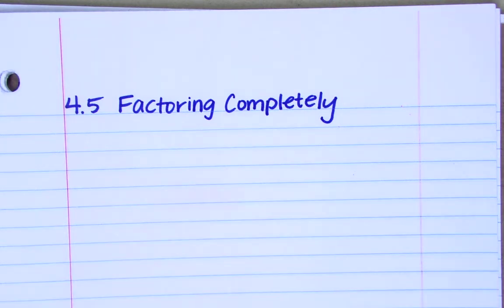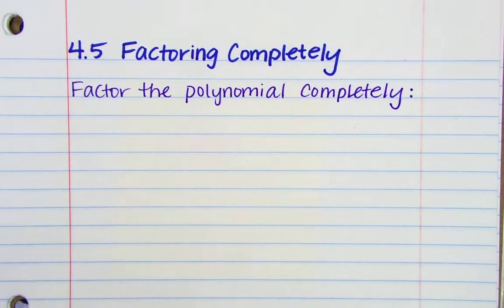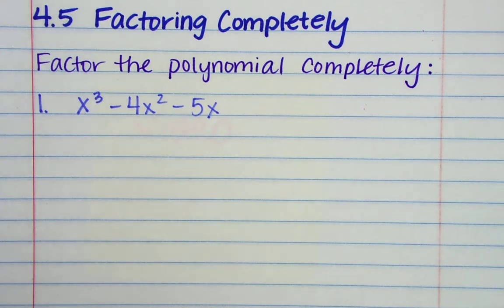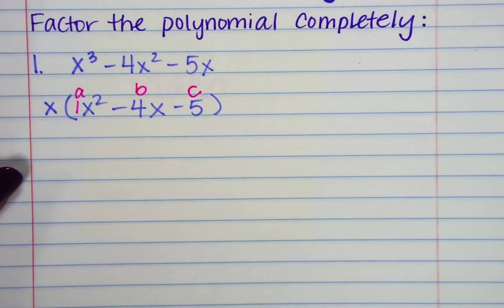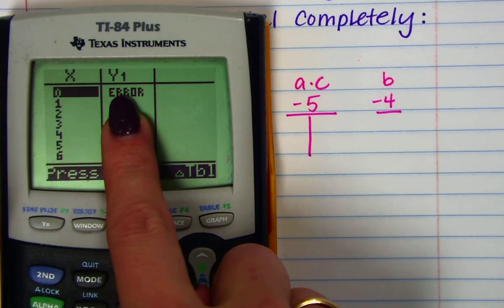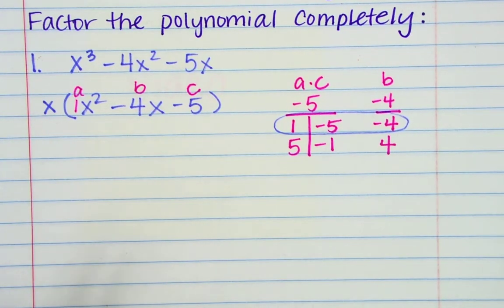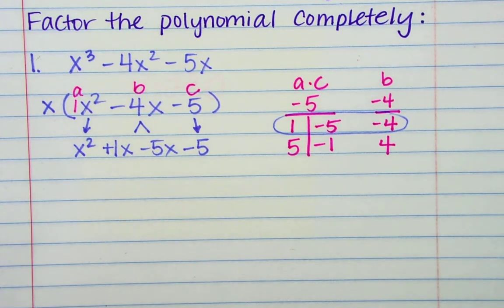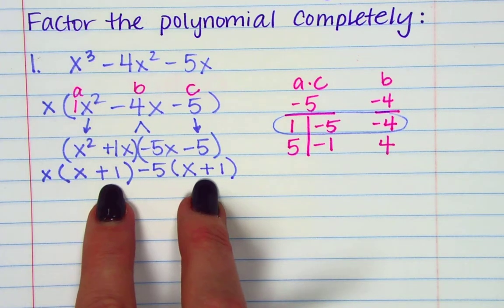4.5 Factoring Completely Part 1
Factoring Polynomials Completely - Factoring out the GCF, Difference of Two Squares, Sum of Two Cubes, Difference of Two Cubes, Factoring by Grouping